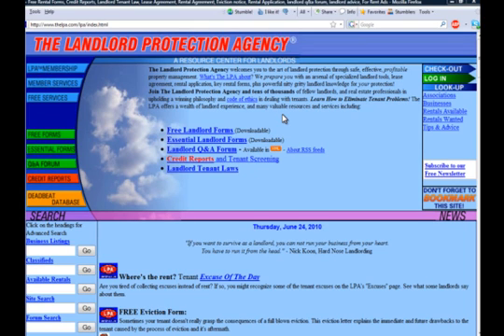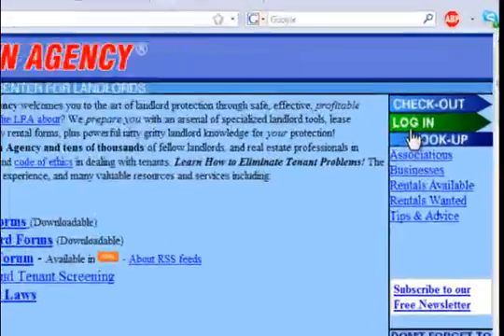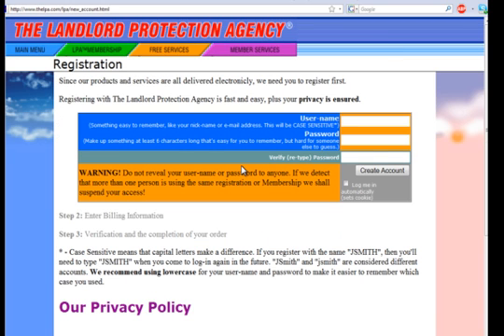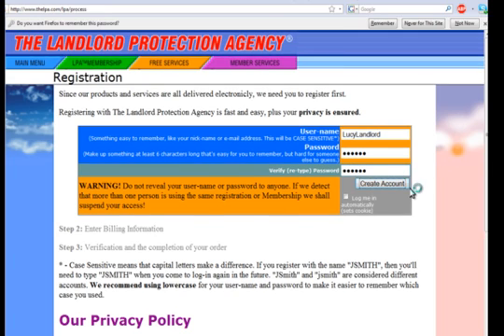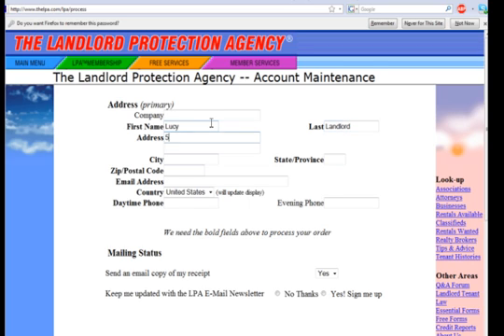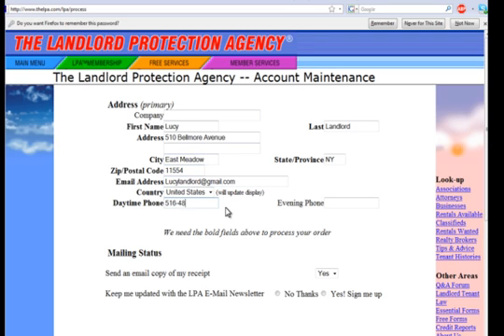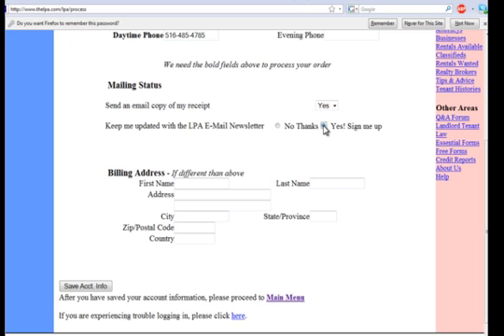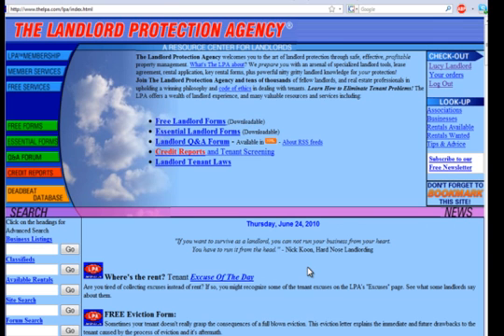LPA Tutorial - Create Account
Create username & password for The LPA to be able to log in and order forms ads, or membership.